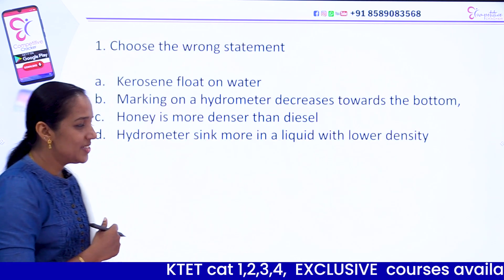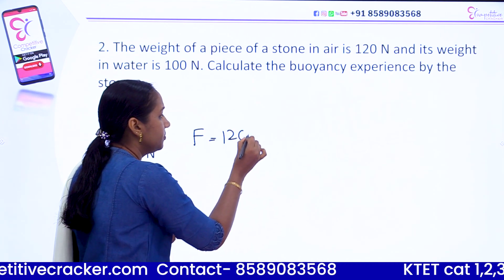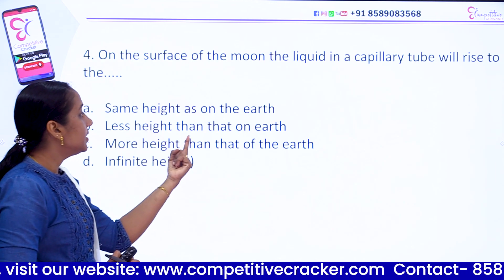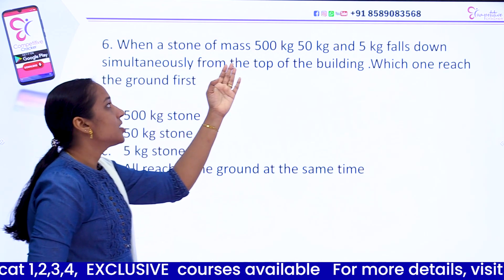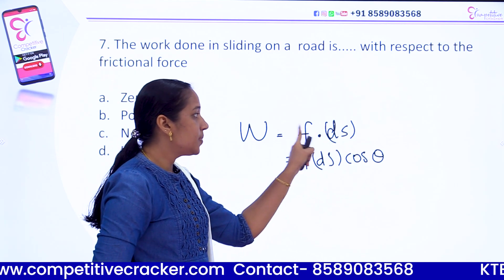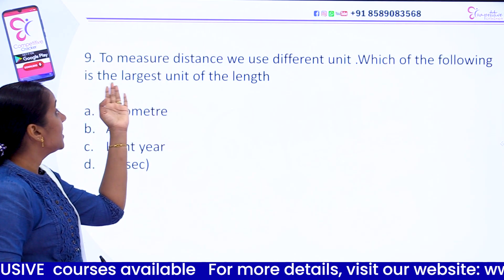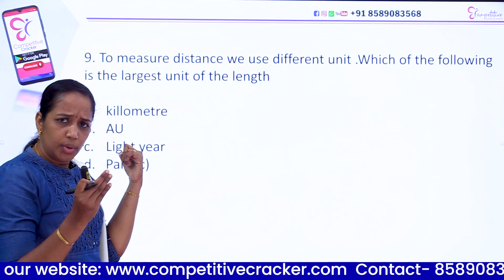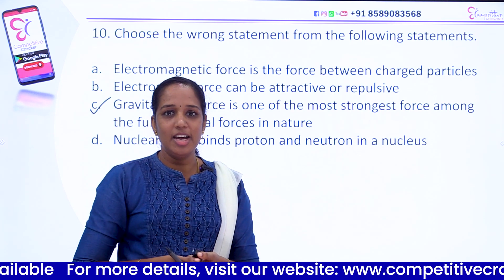KTET ഫിസിക്സ്സിലെ " G "